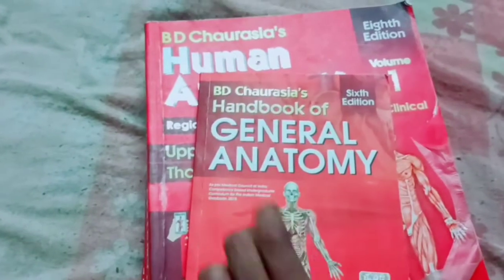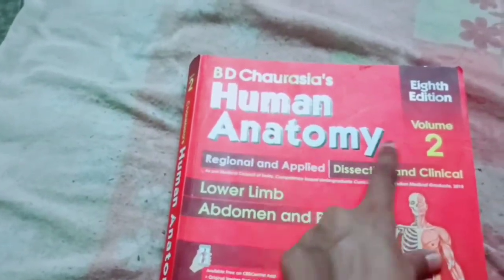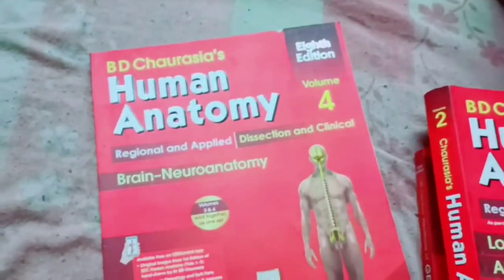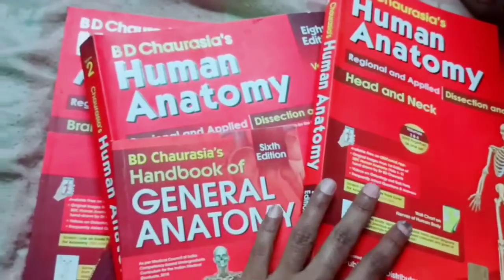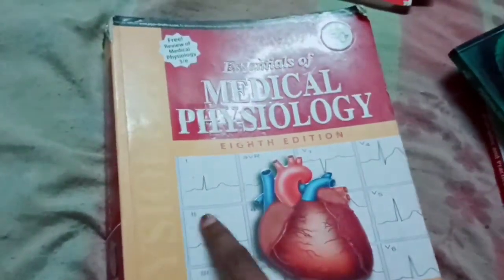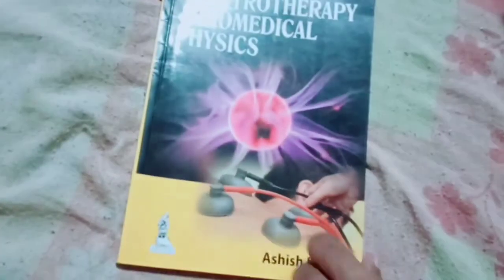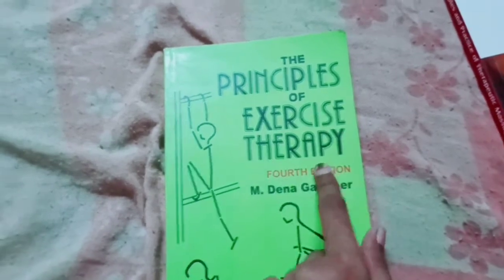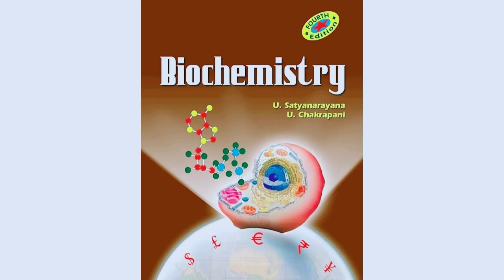1st year physiotherapy subjects and books | f.y. BPT | 1st yr B. Physiotherapy | physio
Hello physios!
This video is about 1st year physiotherapy subjects and books. In this you find a main subjects and their books.
Anatomy general book
Anatomy all 4 volume book